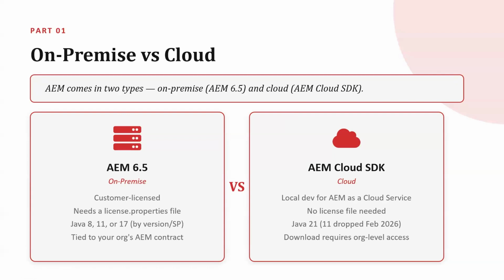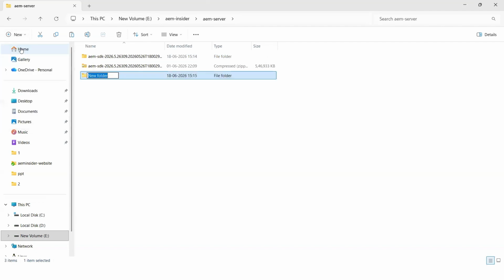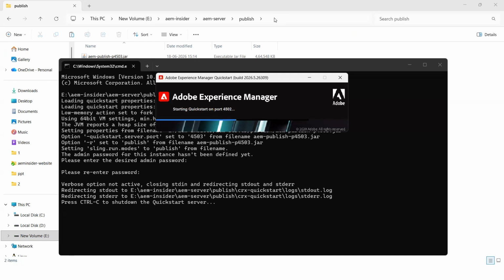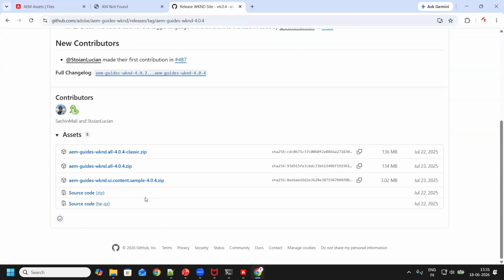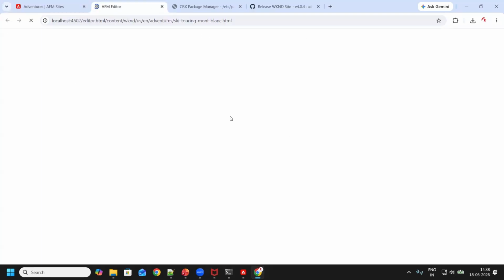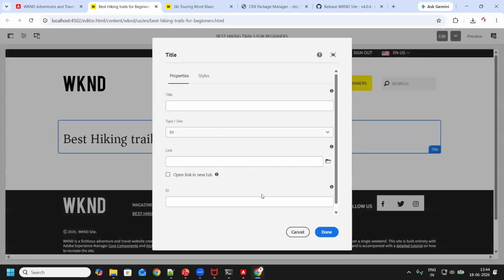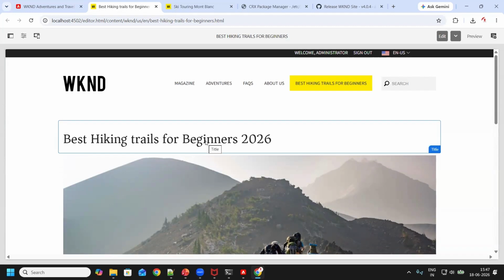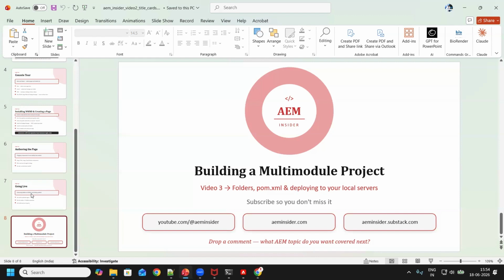How AEM Pages Are Built: Components & Templates, Hands-On (2026)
AEM pages aren't hand-coded — they're assembled from reusable components, inside a structure controlled by a template. In this video, we set up AEM locally from scratch using the Cloud SDK, tour the Sites and Assets consoles, install Adobe's WKND demo project, build a real page with drag-and-drop components, and publish it live to a second server.

This is a fully hands-on, no-slides episode — everything happens live, in real AEM.

What you'll learn:
→ On-premise (AEM 6.5) vs Cloud — which one you actually need
→ Installing the AEM Cloud SDK and running Author + Publish locally
→ A tour of the Sites and Assets consoles
→ Installing Adobe's WKND demo project
→ Building a real page with components, live
→ Connecting Author to Publish and going live

📌 Chapters
0:00 Intro
0:04 On-Premise vs Cloud — which AEM do you need?
1:57 Setting Up AEM Locally
8:36 Installing WKND & Creating a Page
13:33 Authoring the Page, Live
18:31 Going Live: Author → Publish
20:40 Recap & What's Next

This is Video 2 in the AEM Insider series. If you haven't seen Video 1 — what AEM actually is, in plain English — start there first.

Next up: Video 3 — building a real Maven multimodule project from scratch, folder by folder, plus the commands to deploy it to your local servers.